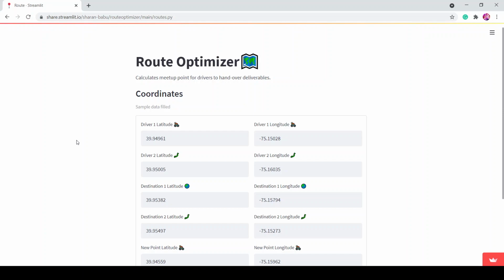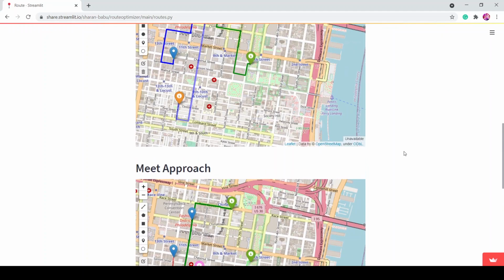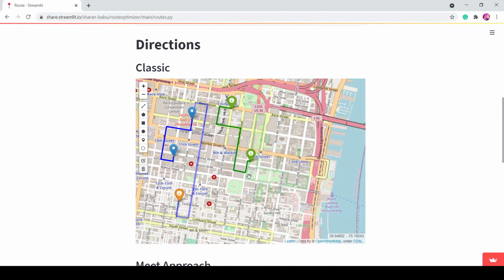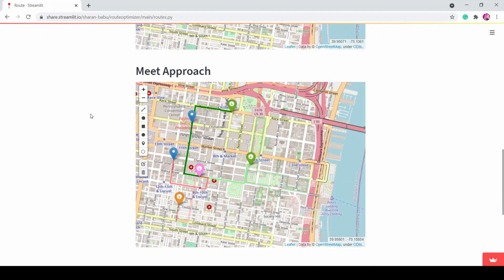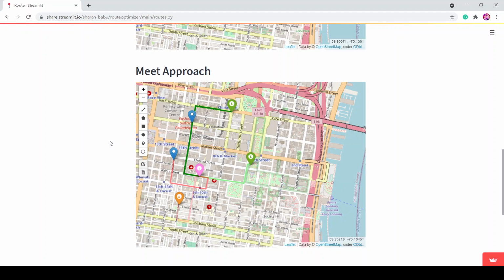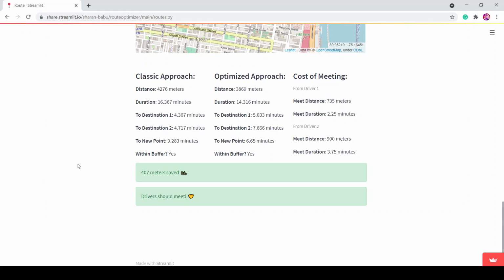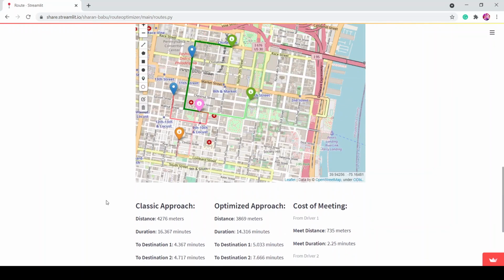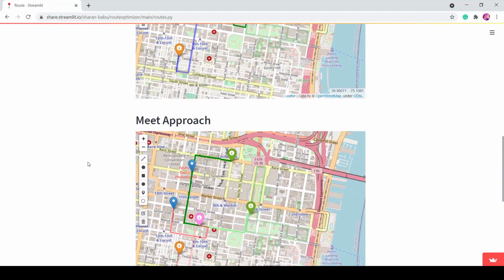Route Optimizer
Submission for Jack the Hack Hackathon